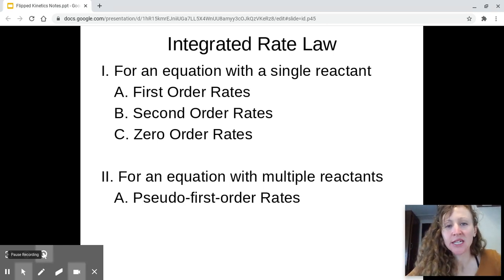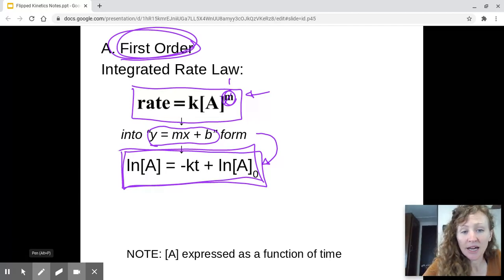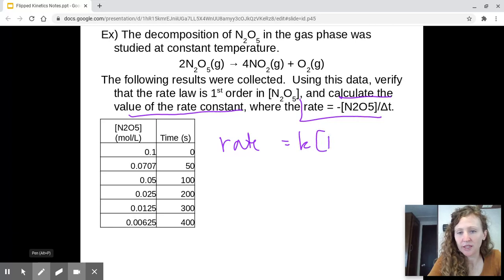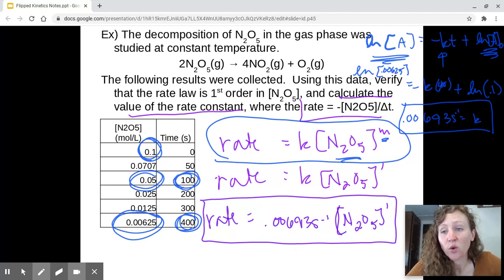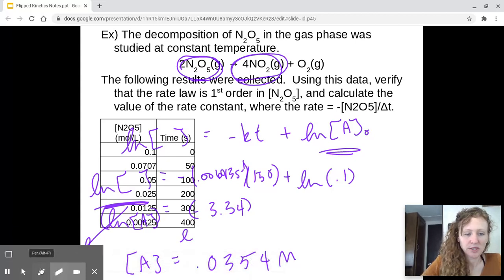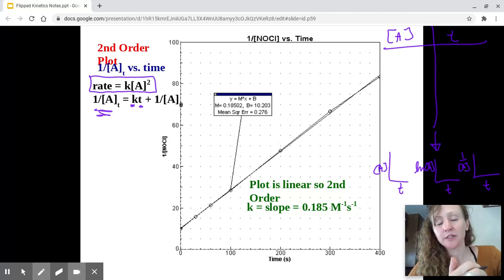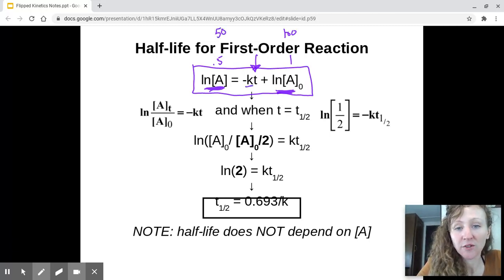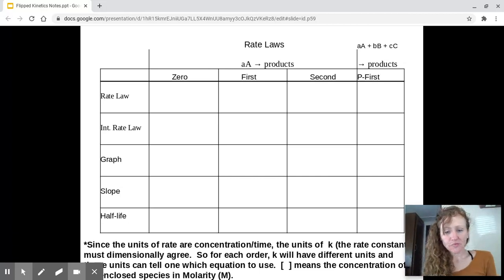APC 8.3 U8Ch12 Part 3, Integrated Rate Law